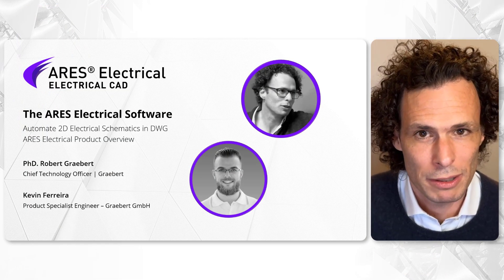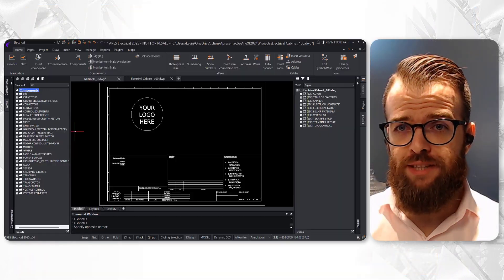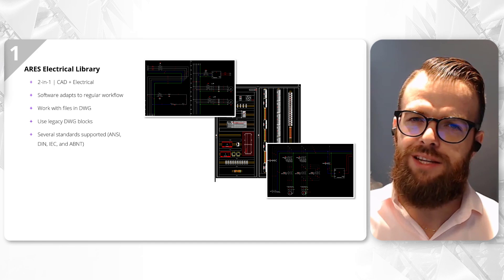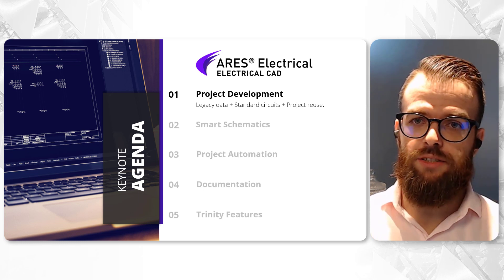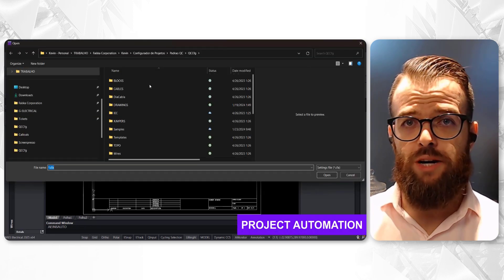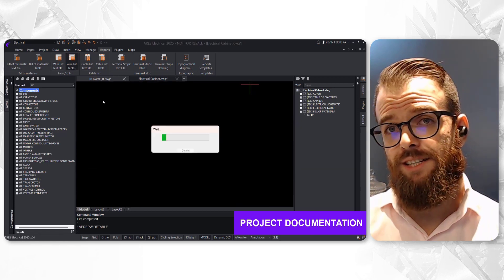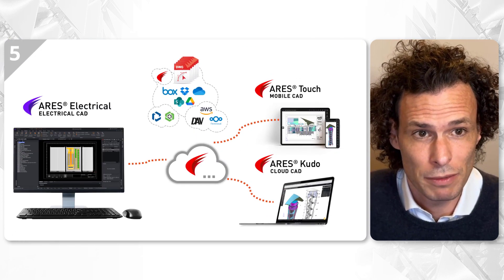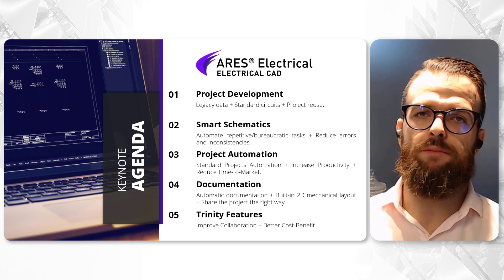Automate 2D Electrical Schematics in DWG | ARES Electrical Product Overview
- Uncover the potential of ARES Electrical, focusing on automating 2D electrical schematics in DWG format. Join Graebert's CTO Robert Gräbert and Product Manager Kevin Ferreira as they provide valuable insights into the innovative features designed to streamline electrical schematic automation, offering a glimpse into the future of electrical CAD design.

00:00 - Introduction of Robert and Kevin
00:50 - Overview of ARES Electrical's Capabilities
01:31 - Suitability of ARES Electrical for Detailed Electrical Drawings
02:11 - Presentation of ARES Electrical Overview
03:16 - Project Development
05:25 - Smart Schematics and Project Insights
06:37 - Project Automation
07:45 - Project Documentation
09:04 - Trinity Features
10:23 - Components Library and component creation